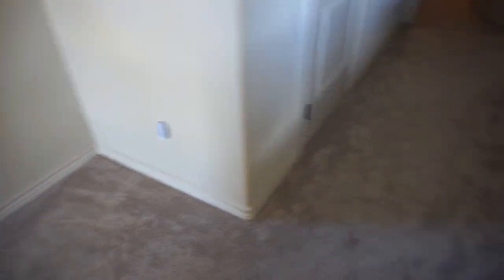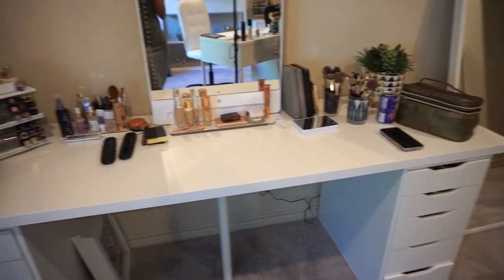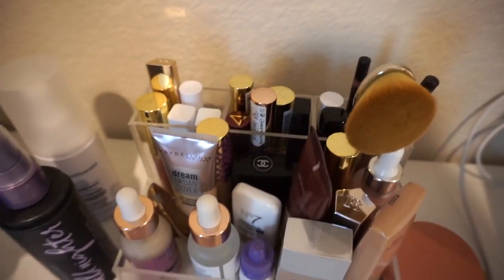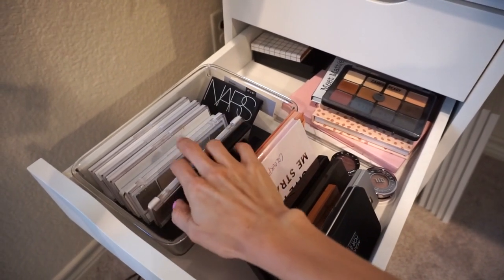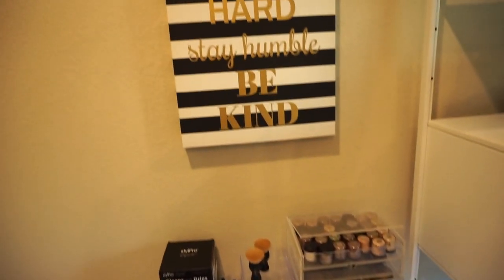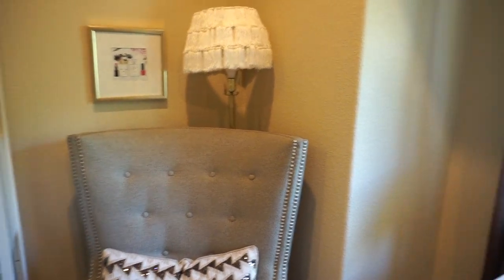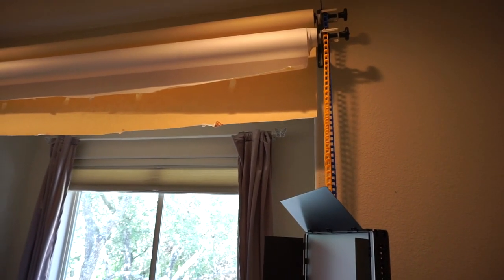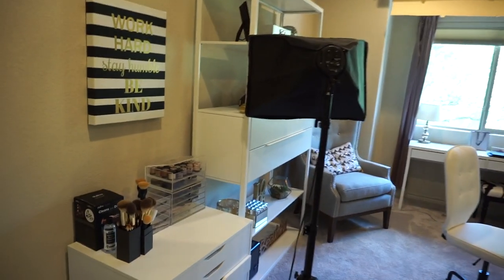MY BEAUTY ROOM TOUR | 2019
Hi Friends! I hope you enjoy this video. Finally! Got this Beauty Room Tour up! :)

Exclusions are Fine Jewelry and Sale Items.

Ikea Linnmon/Alex Vanity
Ikea Alex Drawer Set

===MAILING ADDRESS===
Lisa J
3660 Stoneridge Rd
Suite G-101